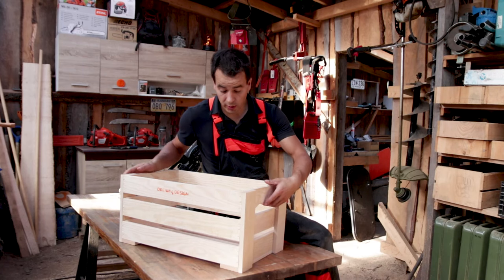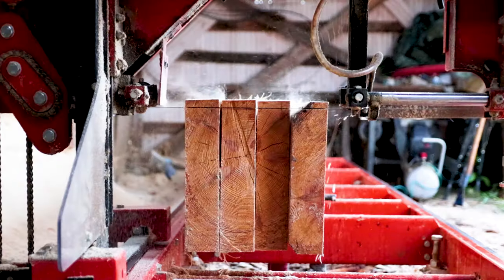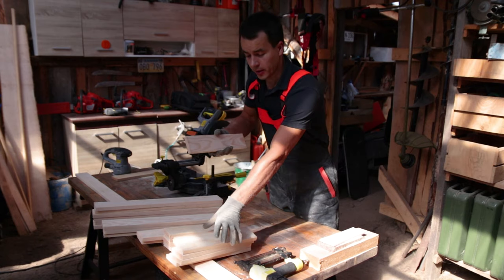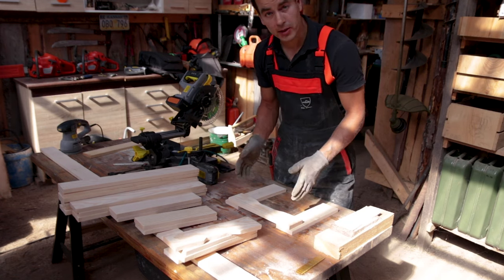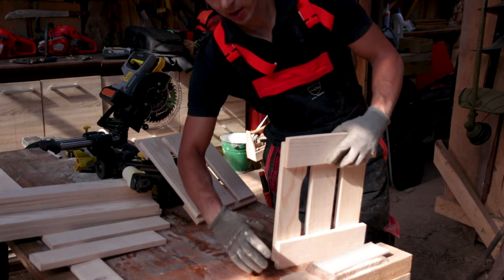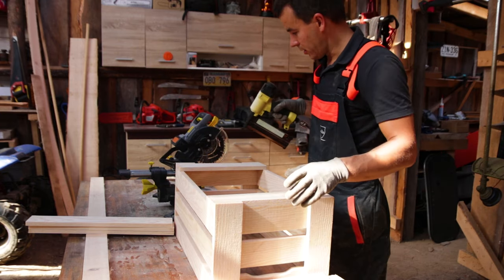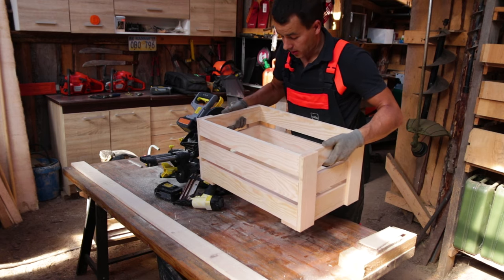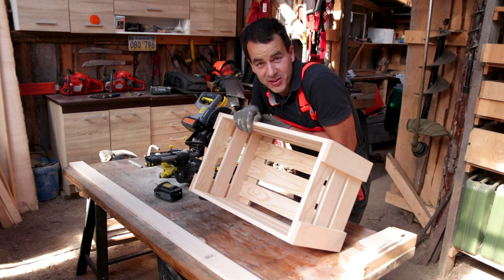How to make Vegetable Box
Wooden Vegetable Box, used only one size wooden boards 3 by 1/2 inch size. I made research, and create my own type and style box design, according it I build first box as test, and it is great!

It is looks, I will have good harvest this autumn, and nice wooden boxes, a lot, is what I need. There will be part II, where in very short time, we will create huge amount of these boxes. And right now I am going out and will do.

If you have any suggestions or questions, please let me know!